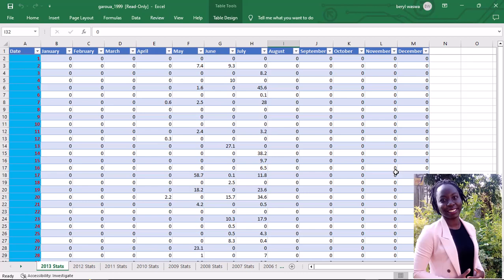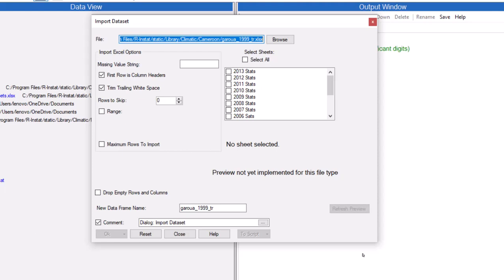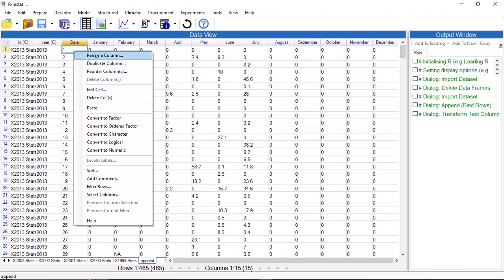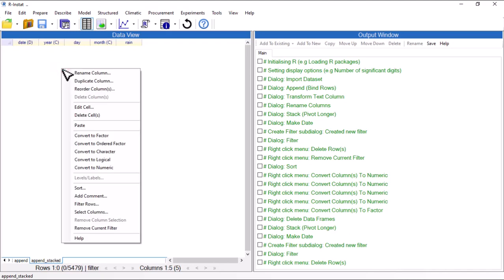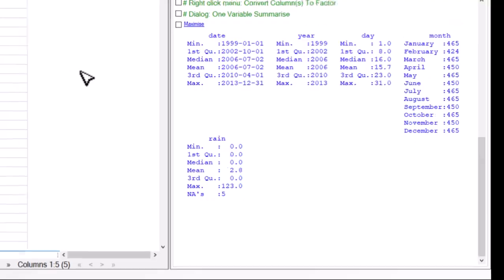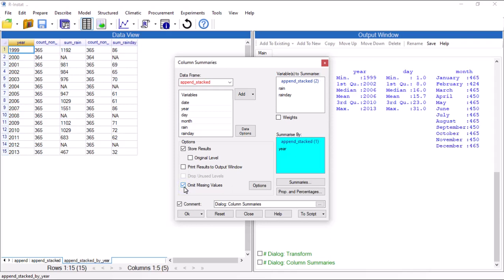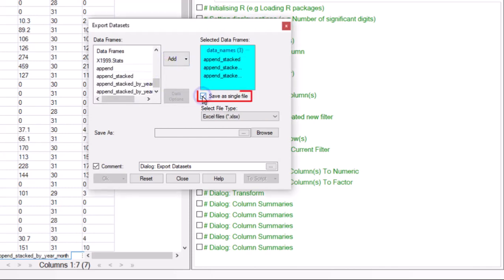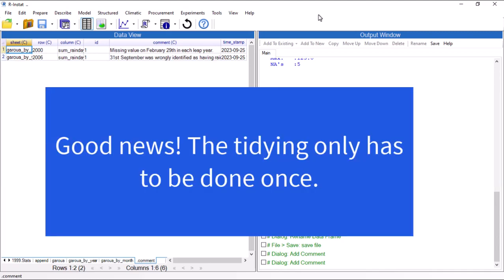R-Instat - Prepare Menu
Using the prepare menu in R-Instat to get a dataset ready for analysis.

00:00 Introduction
04:00 Importing the dataset from the R-Instat Collection
04:37 Examining the data
05:27 Import the dataset correctly
06:00 Examine the data again
06:47 Data Reshape: Append datasets
07:40 Transforming a text column
08:05 Examine the data
08:37 Renaming a column
09:10 Data Reshape: Stacking columns
09:46 Date Column
10:28 Examine the data
10:49 Filter Rows
11:15 Examine the data
12:43 Sort the data
13:15 Getting the correct types for the variables
13:42 Recap of what we have done so far
14:34 Reflections about the prepare menu
15:30 Column summaries
16:34 Add a rain day variable
18:09 Make monthly and annual summaries
23:07 Save data
24:17 Save to excel
24:57 Extra tidying
25:15 Rename data frame
26:05 Improving your data detective and reporting skills
27:17 Adding a comment
27:53 Conclusions